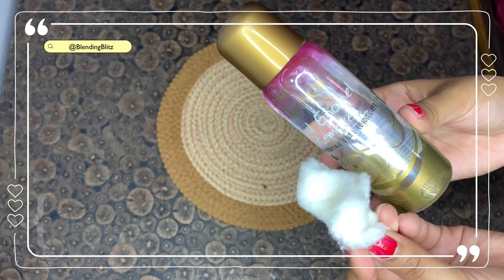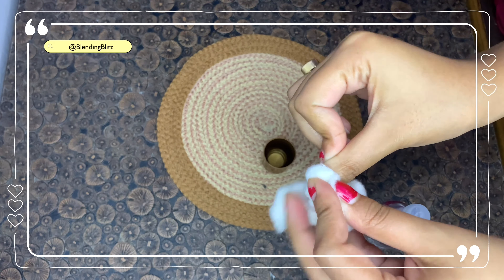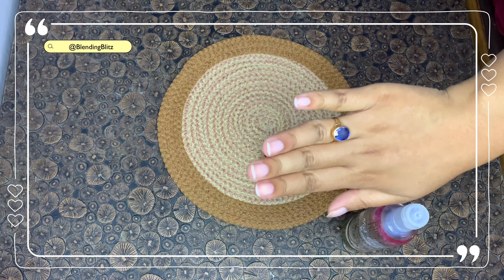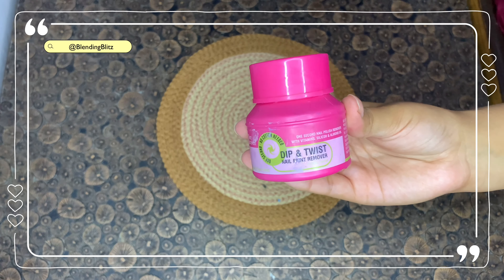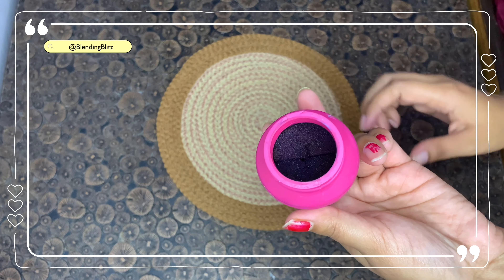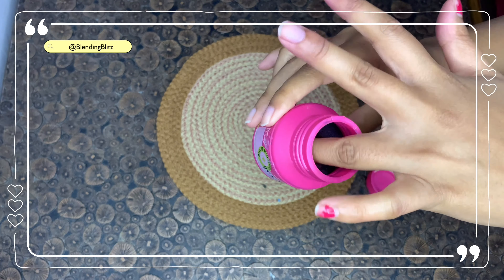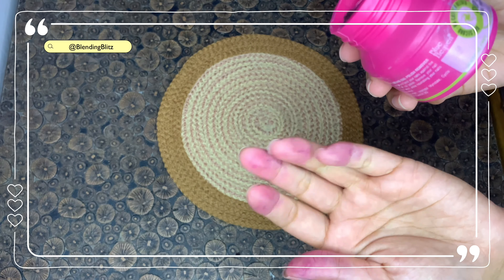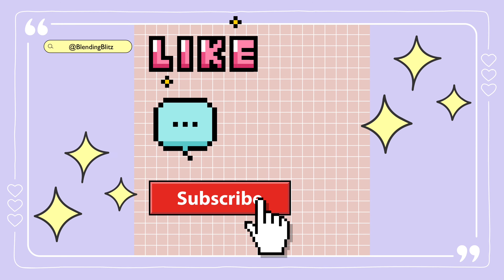THIS IS CRAP🙄 | NEVER BUYING IT AGAIN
Hi!
Today's video is about affordable and best nail paint remover available in the market.

I prefer Blue heaven Nail Enamel Remover over Blue heaven dip and twist nail paint remover because of the following reasons:

✅ 100ml vs 40ml
✅ Less chance of getting spilled
✅ You cannot remove your toe nail paint with dip and twist nail paint remover

Dip and Twist nail paint remover is good for you if:

✅ You donot need nail paint remover that often.
✅ You are too lazy to find cotton lol.
✅ You need it on the go (But you will have to keep it safely in your bag bcz it can spill💀)

Much Much Love